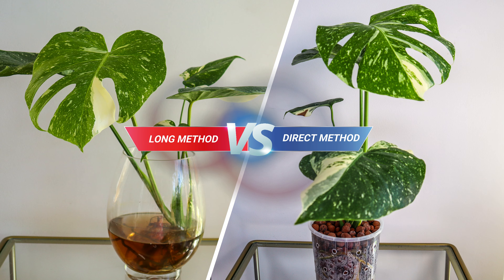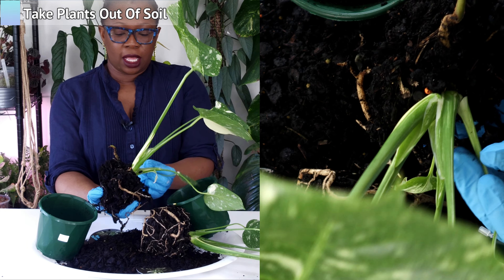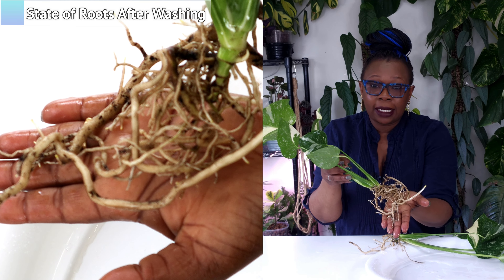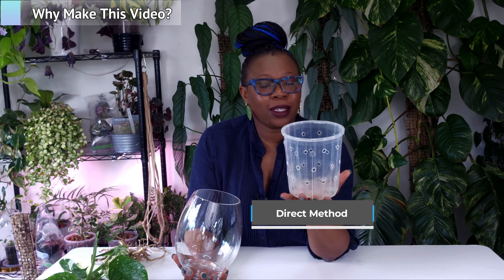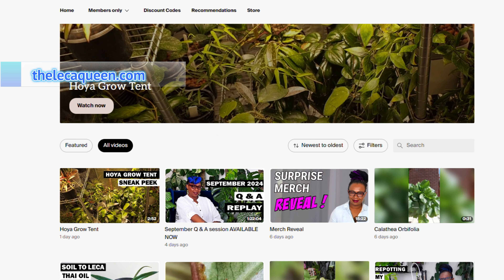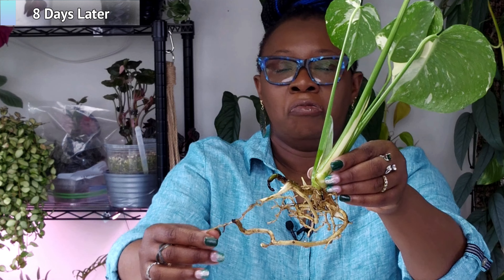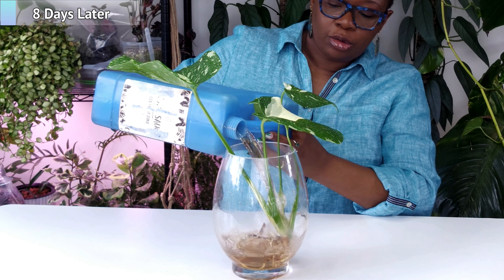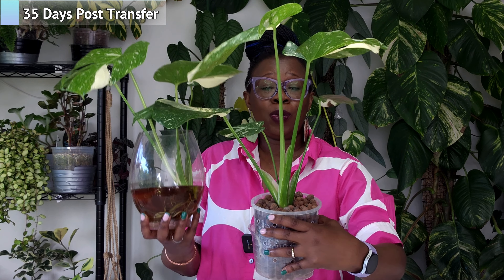Monstera Thai Constellation Soil to Leca | Direct vs Long Method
Watch as I transfer a Monstera Thai Constellation plant from soil to leca using both the direct and long methods - find out which one comes out on top!

*Nutrients*
*Grow lights*
MotherLife Plant Spectrum
Soltech Grow Lights
Barrina Grow Lights
*Light Meter*
*Plant accessories*
*Products I use or recommend to care for plants*
👉 Amazon Store
👉 VIDEO CONTENTS:
00:00:00 Introduction
00:00:54 Preparing the Plants
00:02:34 Roots After Washing Plants
00:03:29 The Direct Method vs. The Long Method
00:05:12 Potting Up the Plants
00:08:28 Nutrient Solution
00:11:38 Discussion About Root Rot
00:13:13 Crown of the Plant & Nutrient Solution Level
00:14:40 8 Day Update
00:18:09 35 Day Update
00:21:05 Potting Up the Long Method Plant
00:24:47 The Results - Direct vs. Long Method

Soil to Leca: Direct vs Long Method for Monstera Thai